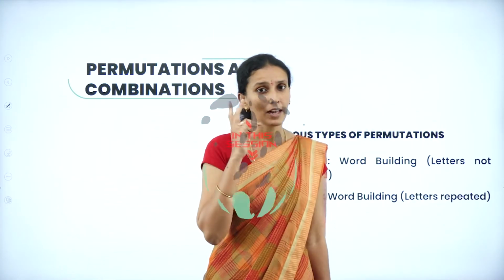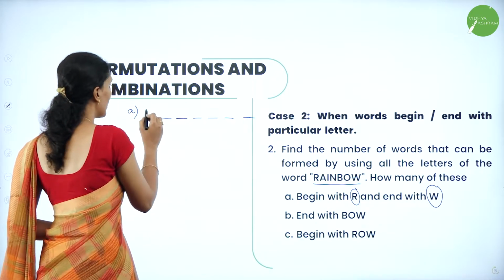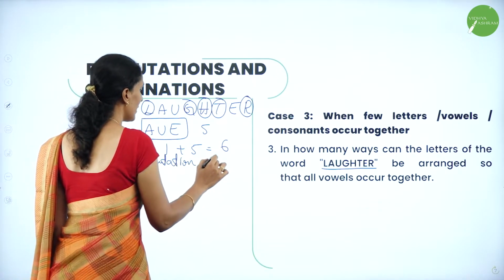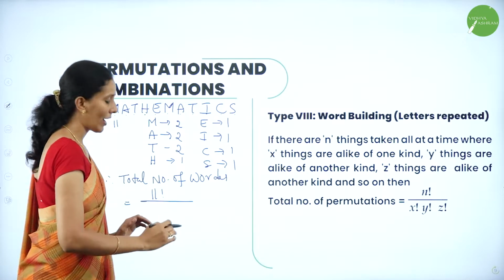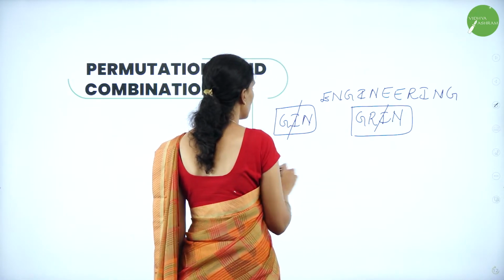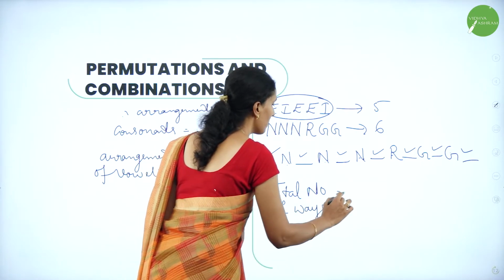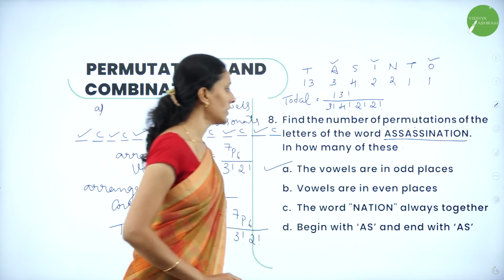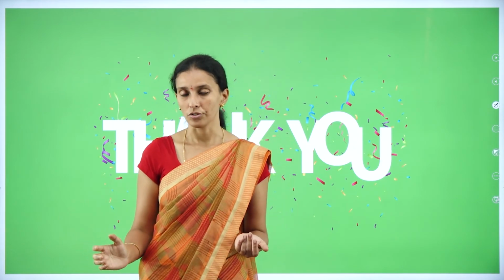DAY 04 | BASIC MATHS | II PUC | PERMUTATIONS AND COMBINATIONS | L4